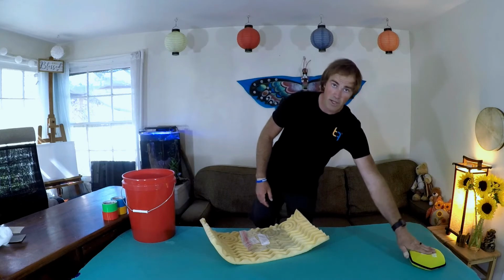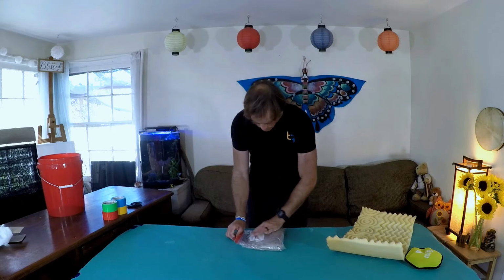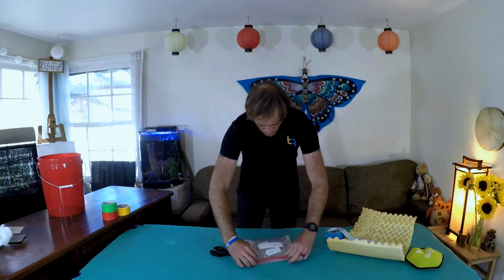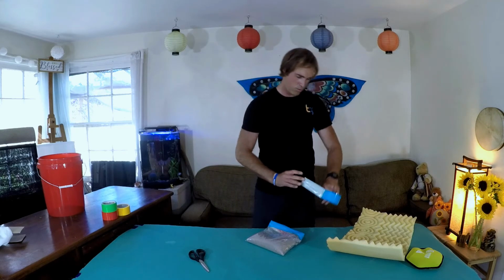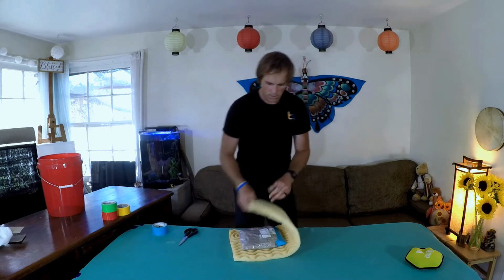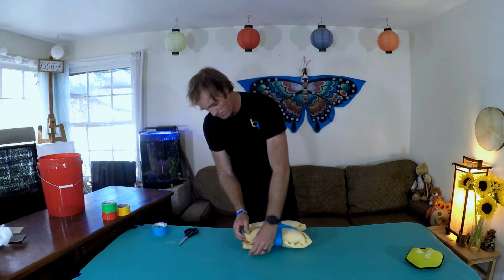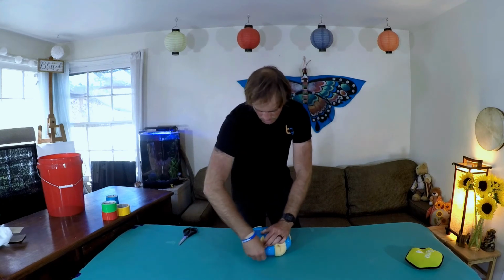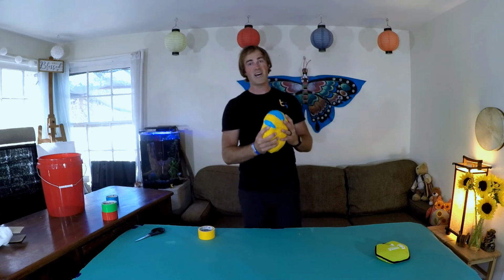TruFit DIY: Exercise Sandbag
Learn how to make an Exercise Sandbag out of some gallon freezer bags and mattress topper. Sandbags are a great for all types of training and can provide exercise options for athletes of all abilities. Follow along and watch how we make a 4lb training weight for practically free!